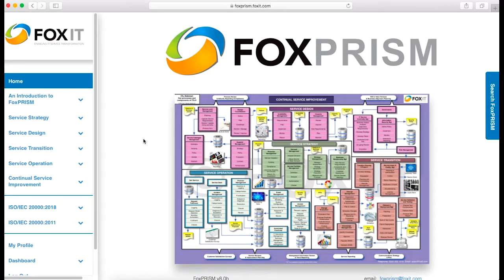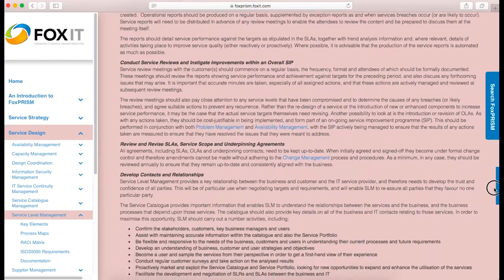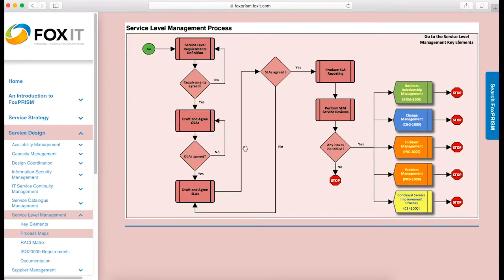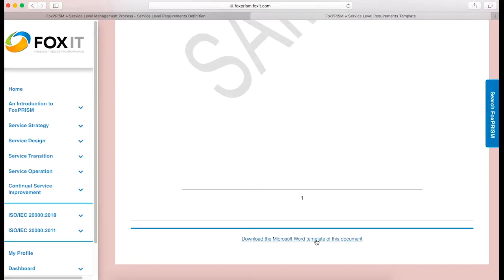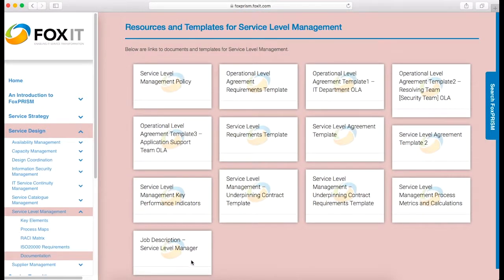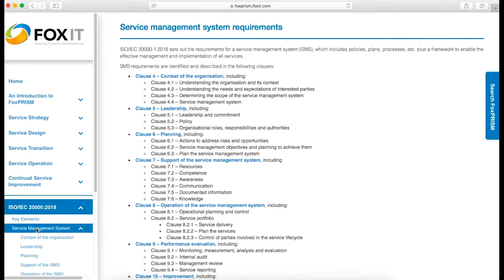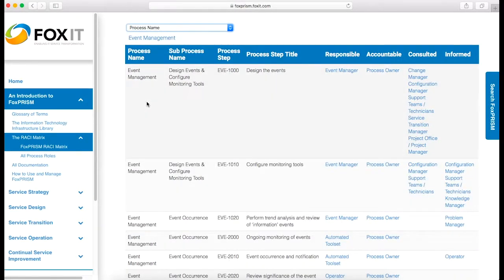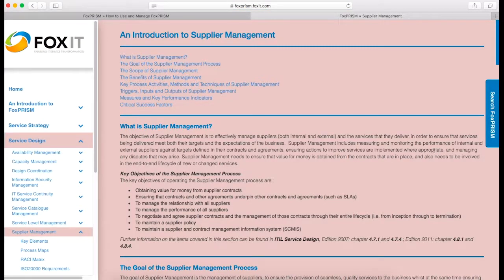FoxPRISM demonstration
This is a demonstration of FoxPRISM, Fox IT's process improvement and implementation accelerator.

FoxPRISM™ is a fully interactive process modelling tool that helps our clients with the design, implementation and management of Service Management processes. It delivers a detailed knowledge base for IT users to acquire and follow key policy and processes (to level 4 procedures) to drive efficiency and productivity to the business.

This new centrally-hosted version, which clients can access via a subscriber licence, provides Fox IT with an easy and speedy capability for providing customers with new content updates, such as the forthcoming ITIL 4 and the recently published 2018 edition of ISO/IEC 20000.